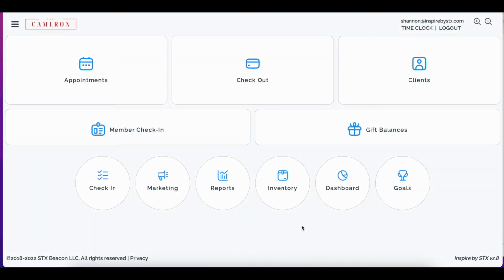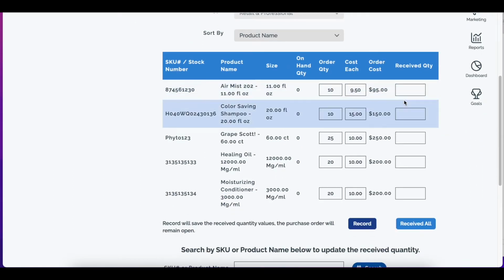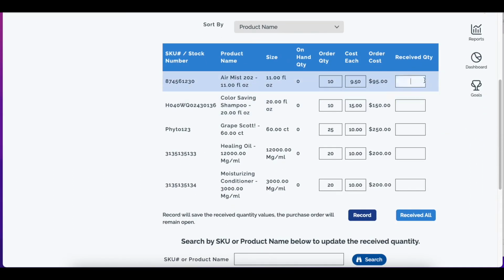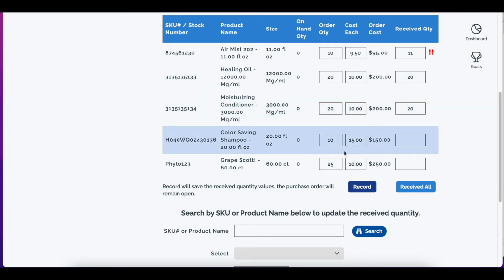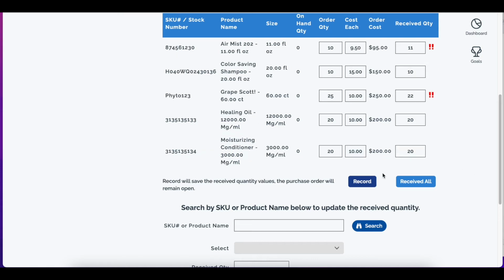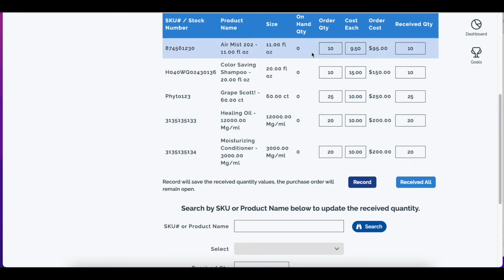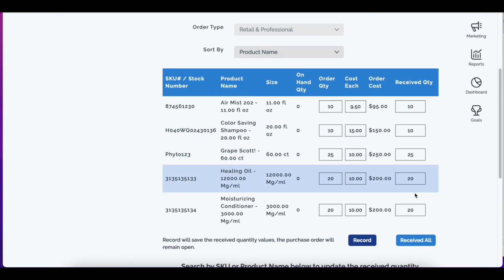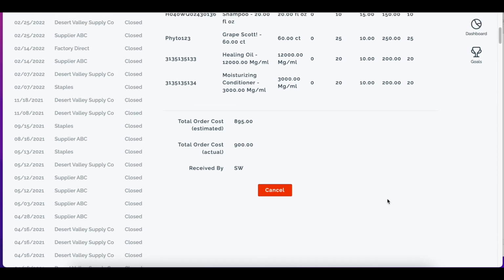📦 STX Software: Easy Guide to Redeeming Purchase Orders! 2.0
Master the process of redeeming purchase orders in STX software with this easy-to-follow tutorial!

In this video, we'll show you everything you need to know about:

🛍️ Receiving a purchase order
📊 Inventory Management & Purchase Orders navigation
🔍 Locating the purchase order you plan to receive
📈 Managing quantities
🔎 Searching by SKUs
🔄 Updating quantities
⏸️ Saving current quantities & coming back later
📆 Viewing closed purchase orders from the past

Become an STX software purchase order pro!